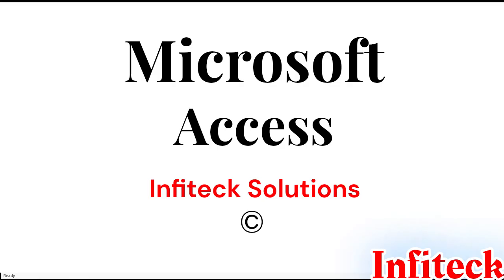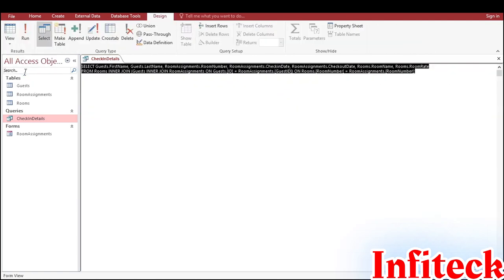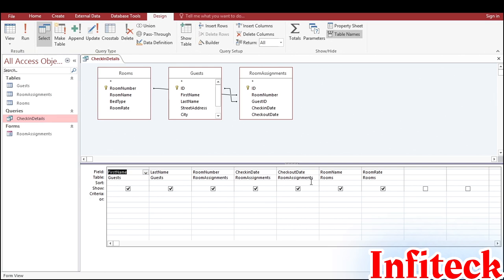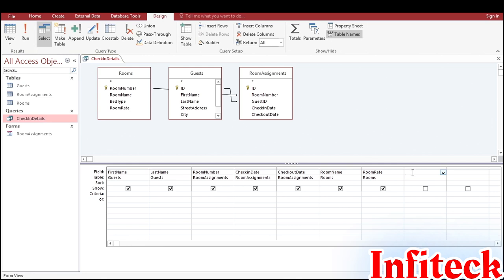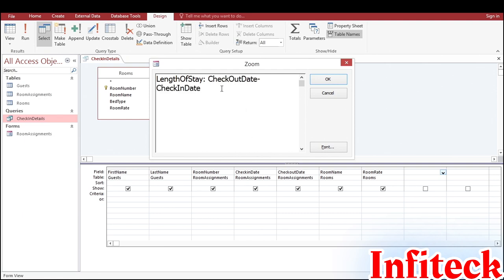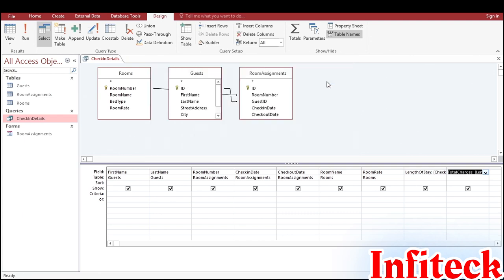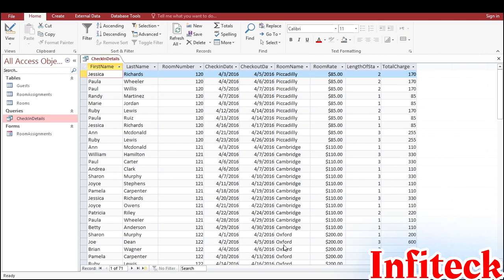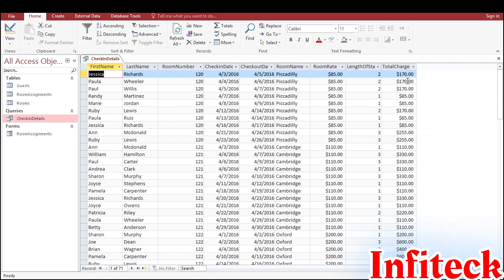15 Editing Queries in the Design view